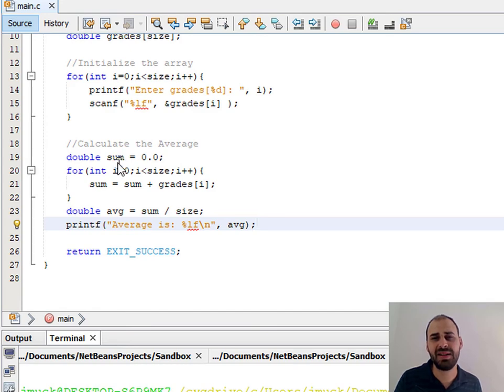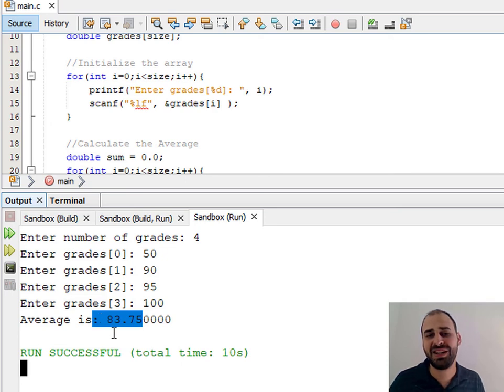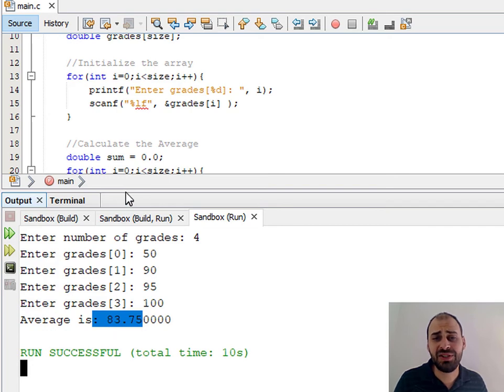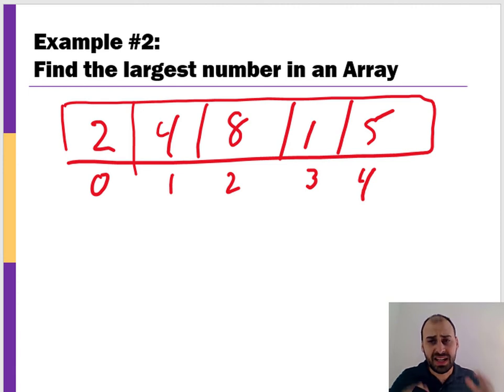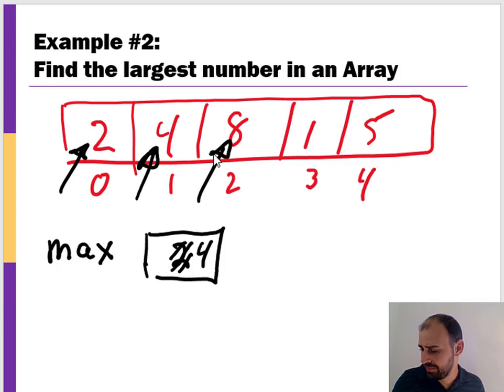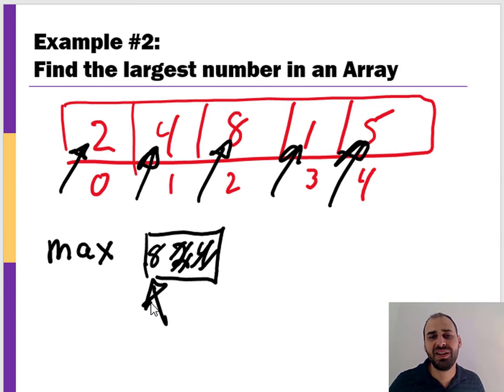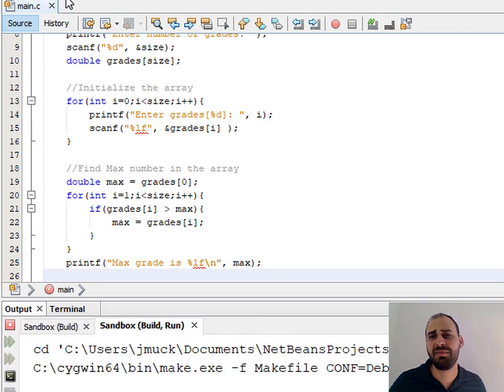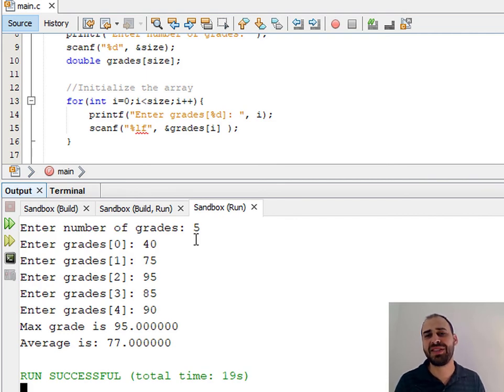Array Examples (Calculate Average & Find Max)